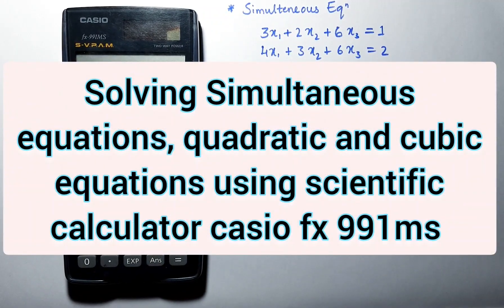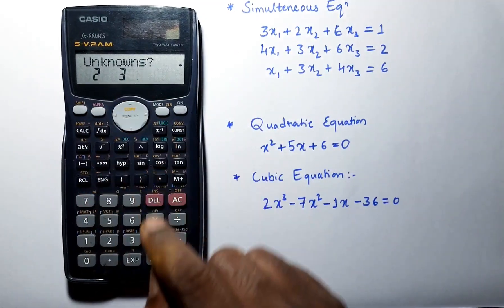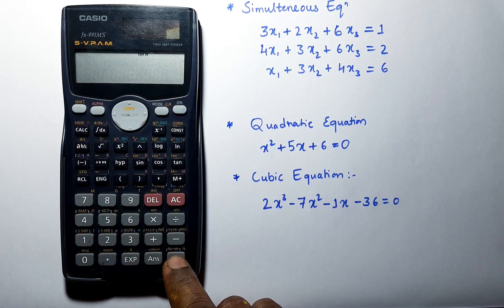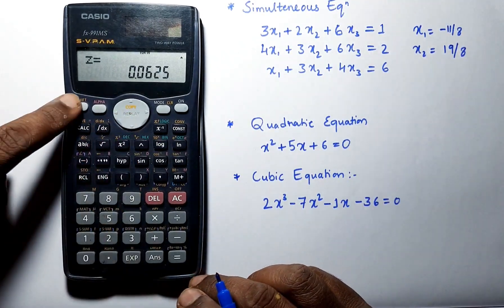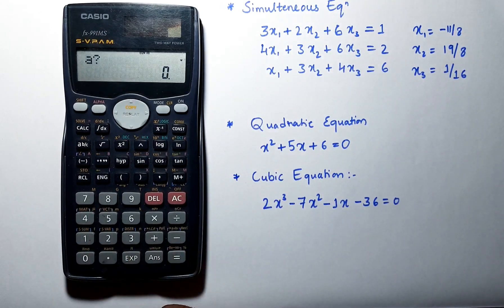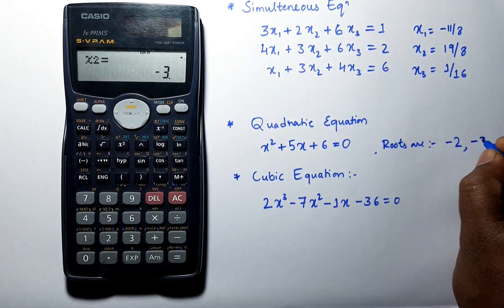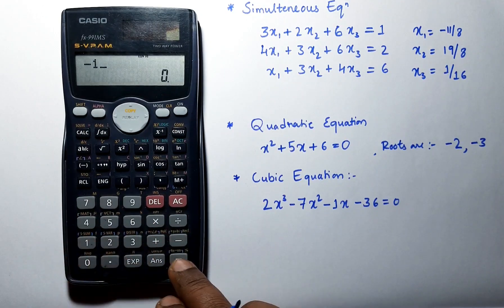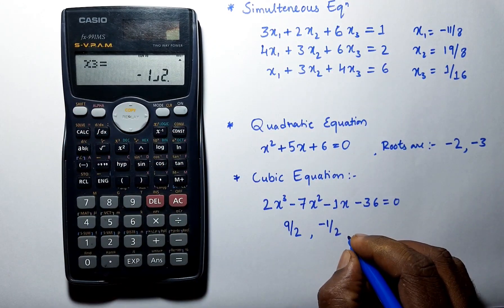Solving Simultaneous, Quadratic and cubic equations using scientific calculator casio fx 991ms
In this video I'm going to show you how to solve Simultaneous,  Quadratic and cubic equations using scientific calculator casio fx 991ms.